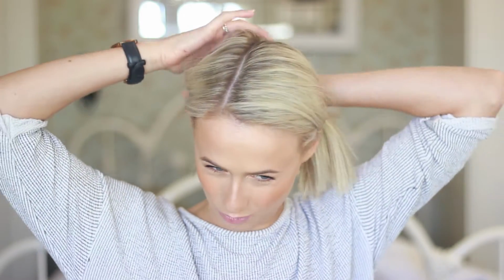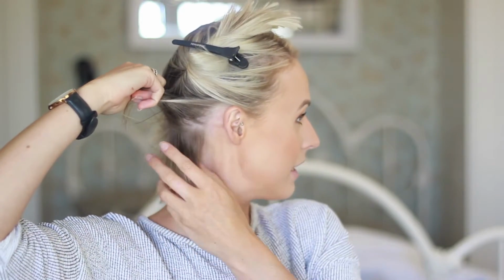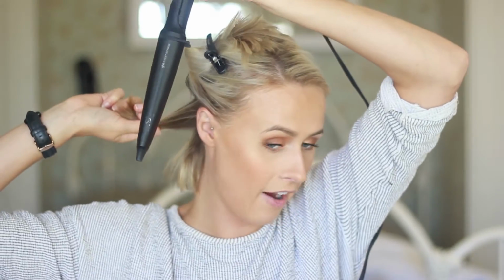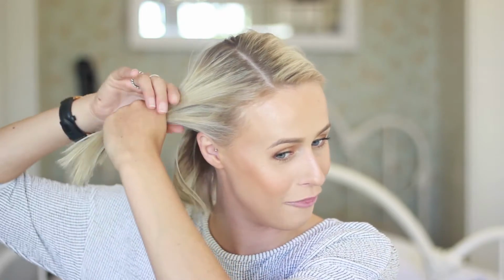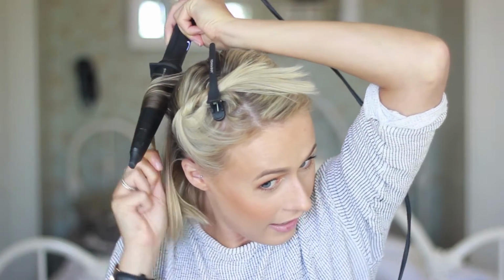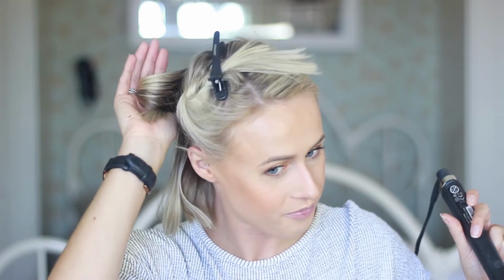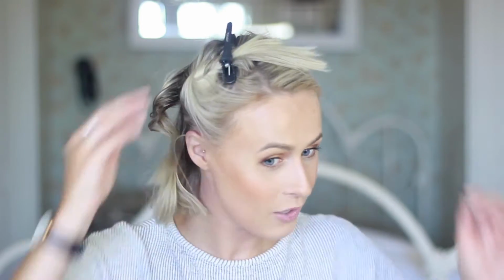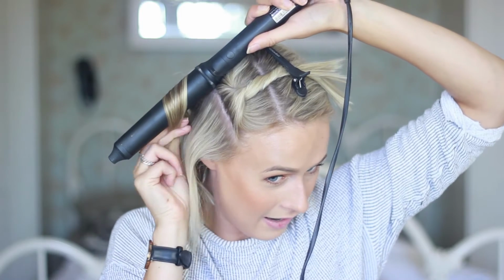How To Style Short Hair | My Go-To Hair Style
In this video I will show you how to curl and style short hair. I've always had problems with getting volume into my hair, but with the help of a curling wand and some amazing products, I've come up with my own routine.

Products Used:

GHD Curve Creative Curl Wand
Bumble and Bumble Thickening Hair Spray
Tony and Guy Volumizing Mousse
Bumble and Bumble Pret-a-Powder
Bumble and Bumble Thickening Dry Spun Finish